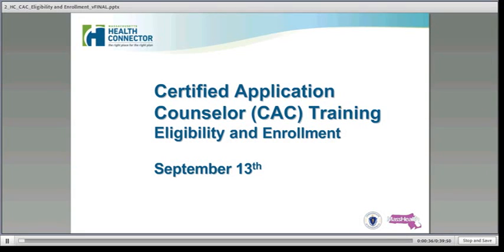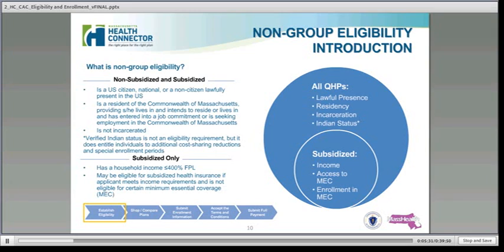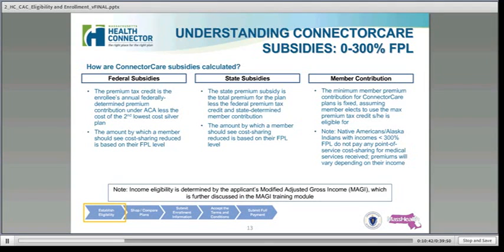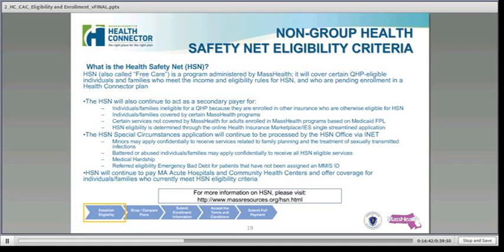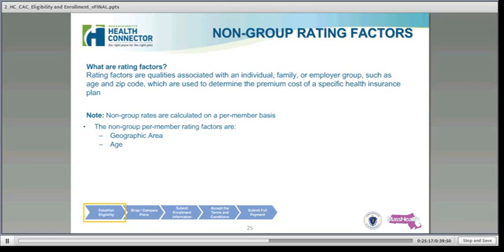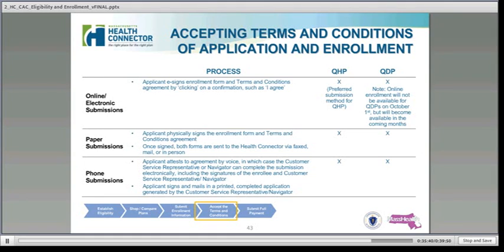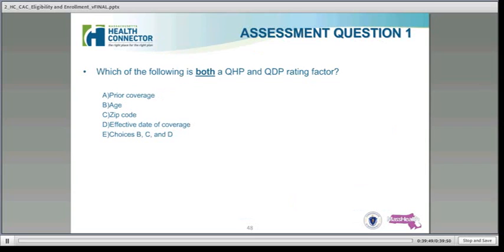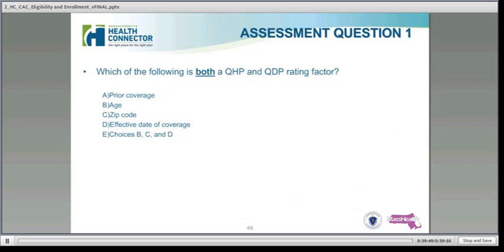CAC Training Eligibility and Enrollment